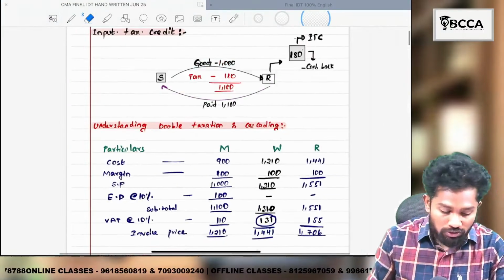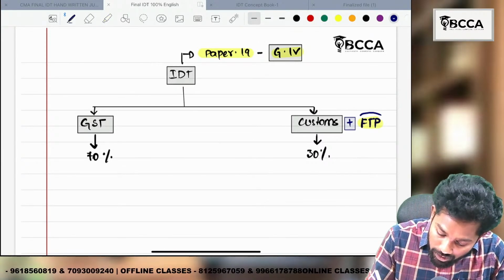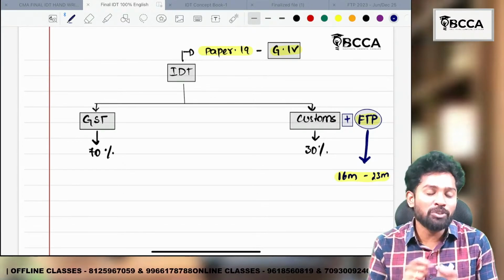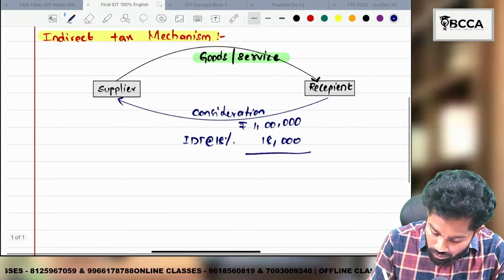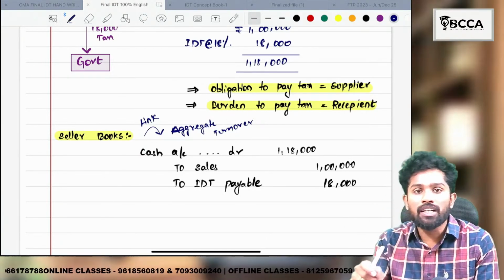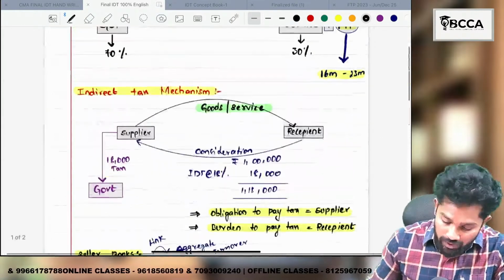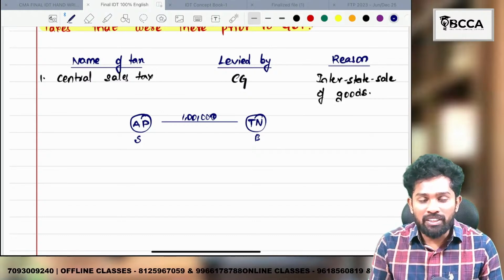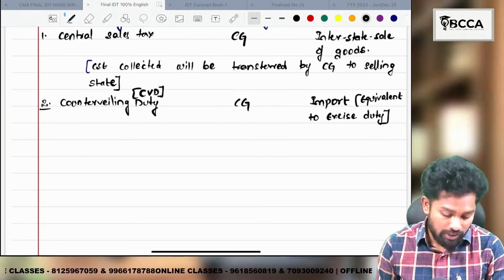CMA FINAL | IDT | PAPER-19 | CLASS -1 | 100% ENGLISH | BY CA CMA MANI DEEP SIR | JUN/DEC 2025